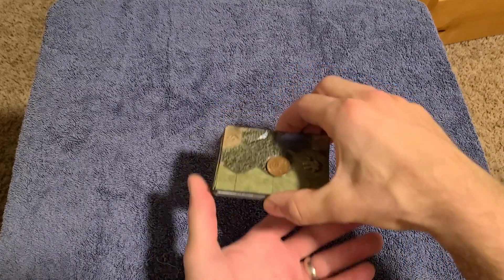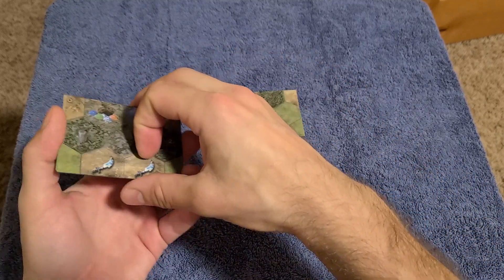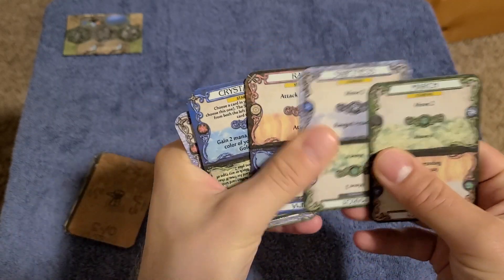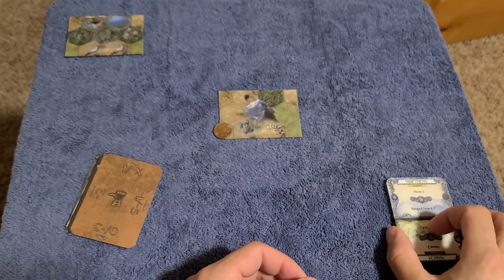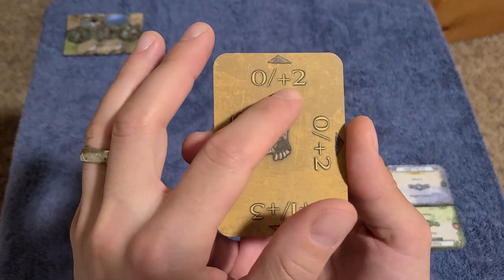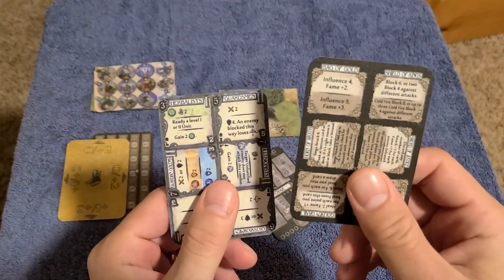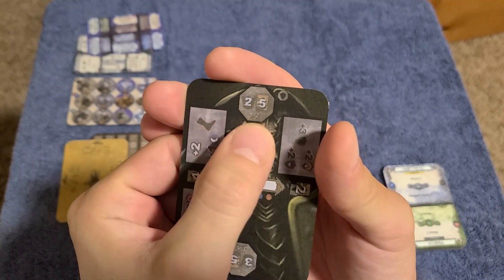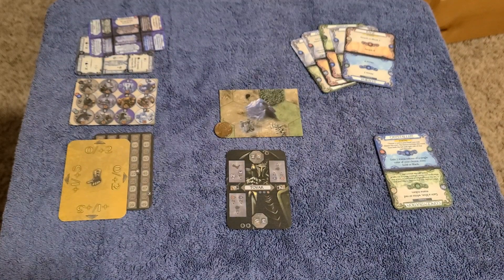Mage Lite - Setup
This shows you how to set up Mage Lite, Mage Knight in 18 cards.

It's not posted yet, but here's a link to the Work in Progress page so you can follow the progress

This is posted with permission from WizKids. Please respect their generosity and only use Mage Lite for personal use as a free print and play.

With permission from WizKids/NECA LLC. For personal and non-commercial use only.